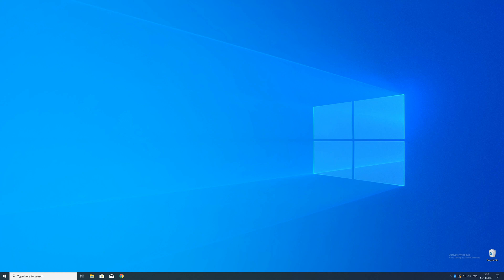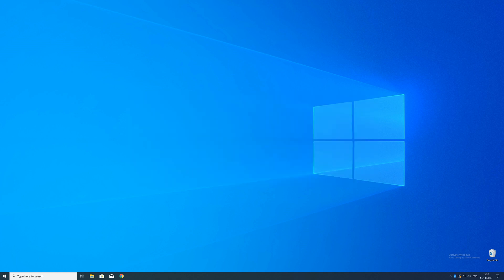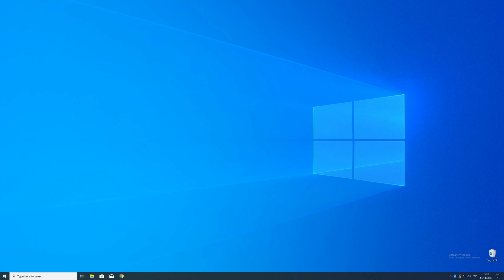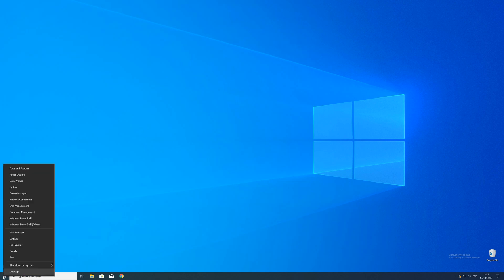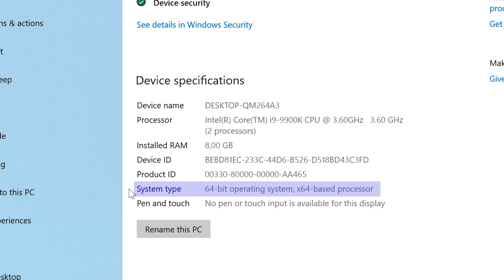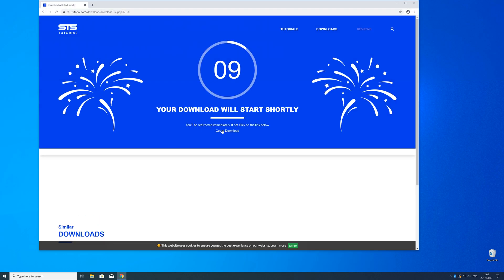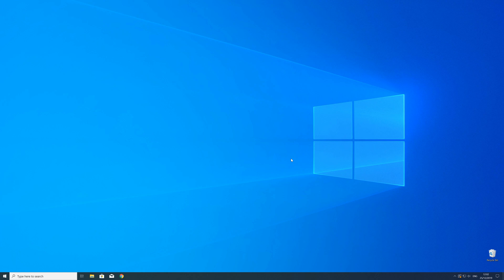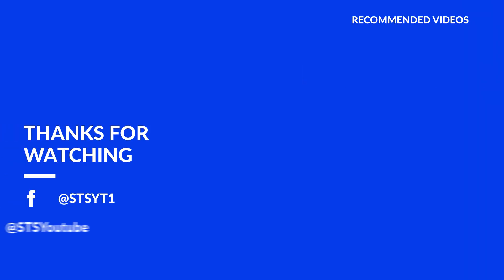fmod.dll Missing Error on Windows | 2020 | Fix #2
You're trying to open a Game like PUBG or a Program like Skype and an Error message saying 'fmod.dll is missing from your computer' pops up?

- - Steps - -
Download the file according to your system:
     - 32-Bit - 32-Bit File
     - 64-Bit - 64 Bit File